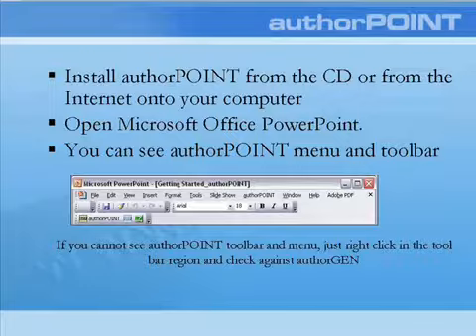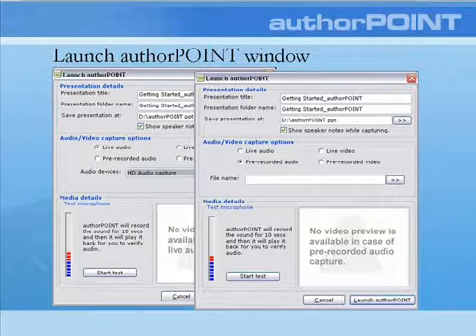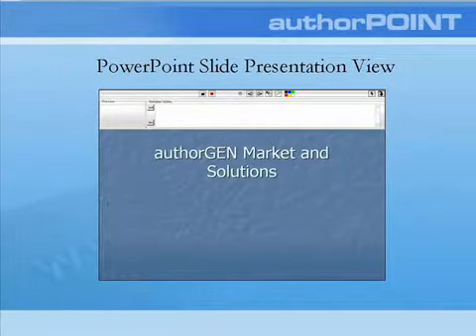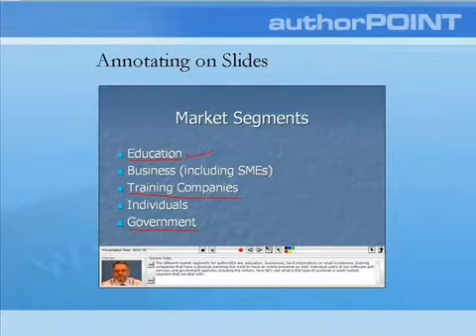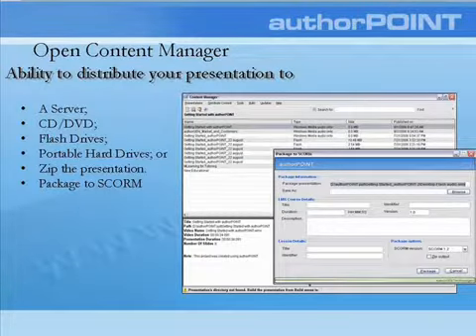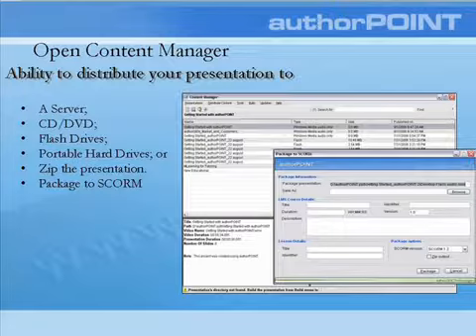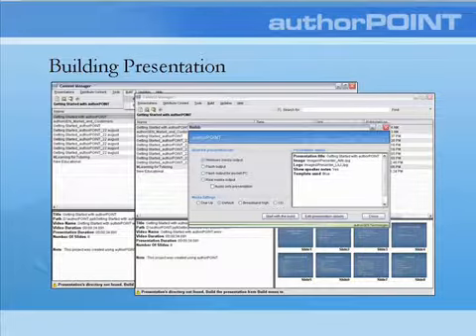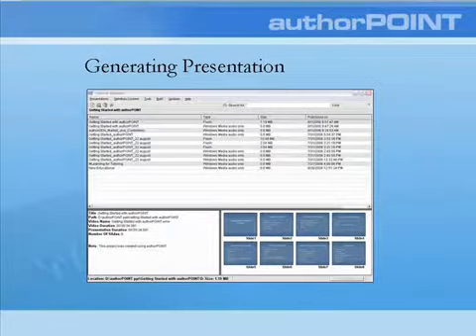videoplayback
استخدام برنامج authorpoint